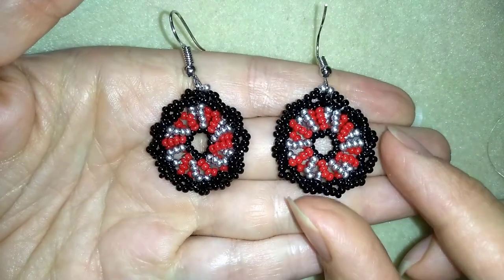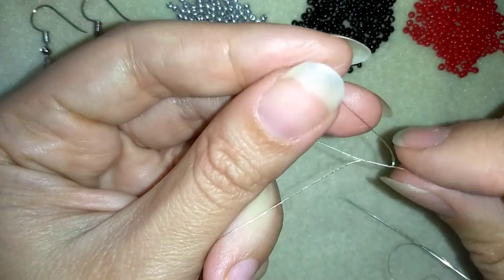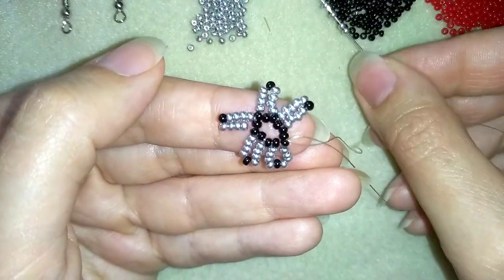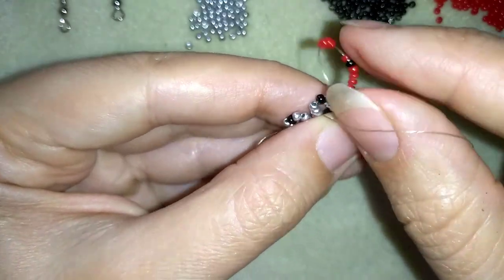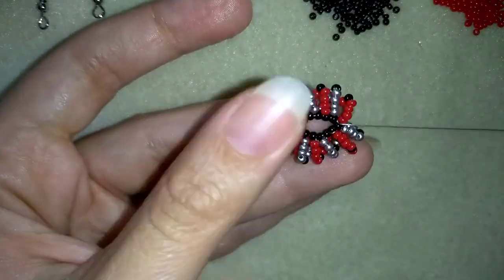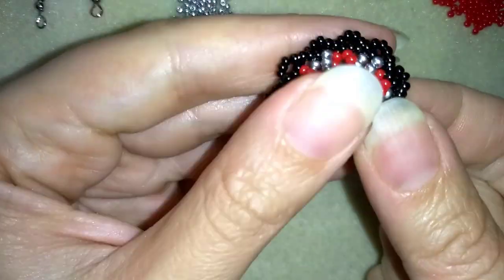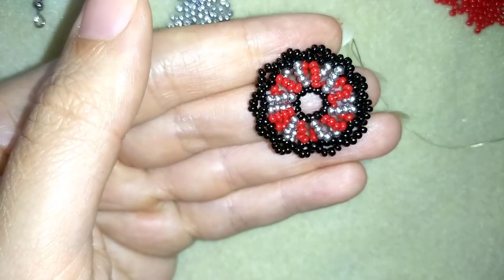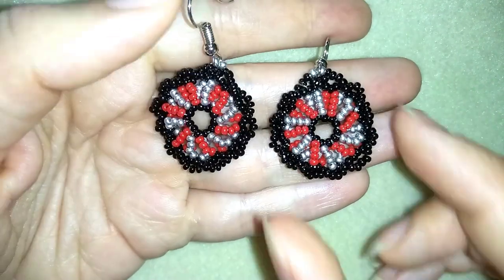Double Spiral Beaded Earrings - Tutorial. How to make seed beads earrings?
Easy step by step instructions for Double Spiral Beaded Earrings.
List of materials:
1)  11/0 or 10/0 beads in 3 colors - black, red and silver
2) ear wires
3) thread of your choice -  I use Nymo nylon thread  - 0.2mm, size D - half am armspan per earring
4) size 10  beading needle
5) scissors
6) pliers (not obligatory)